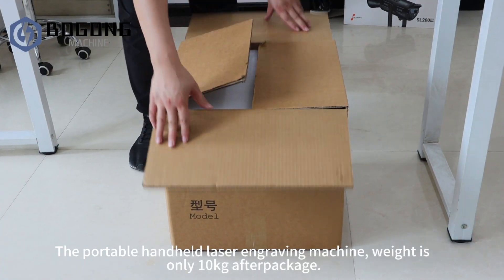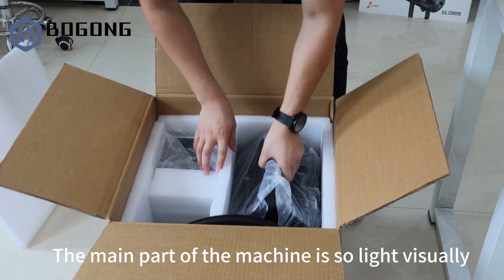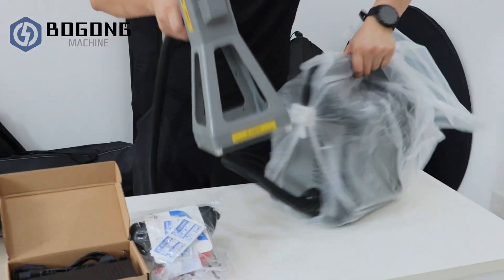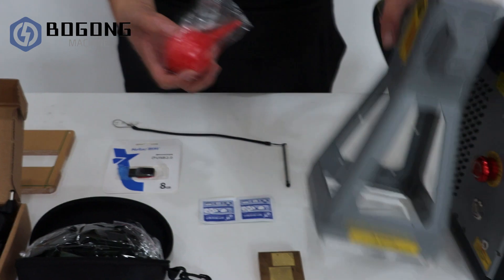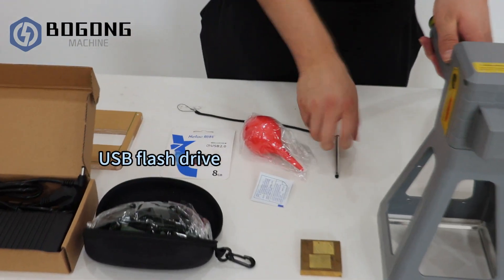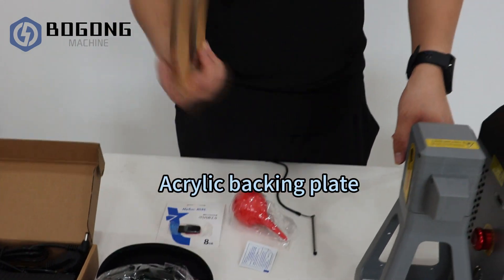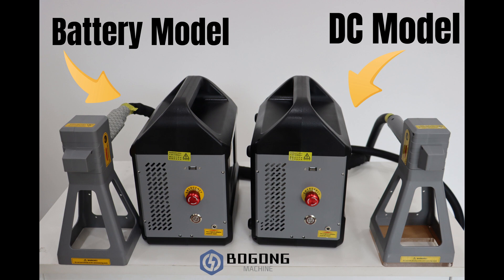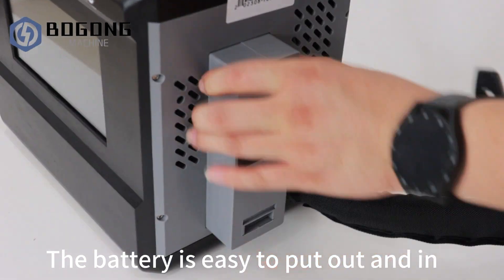Unpacking portable handheld laser engraving machine 20w/25w/30w/50w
This model is small and weight is light, suit for simple work engraving.

CNC machine, laser machine supplier!